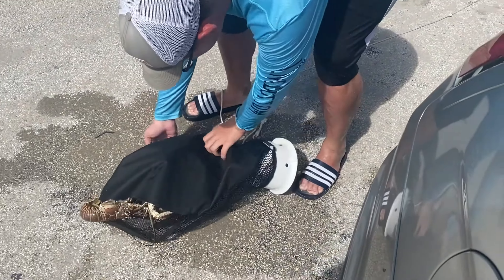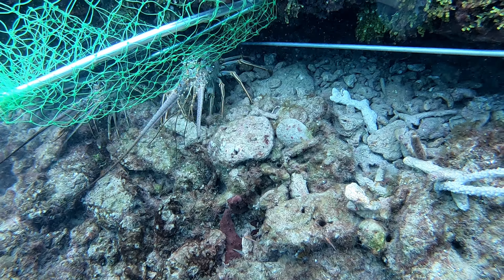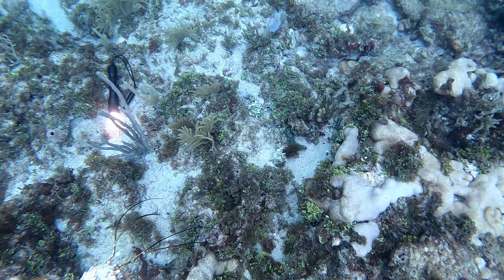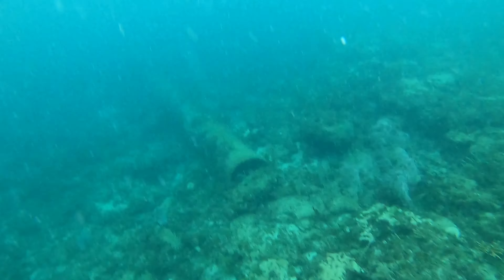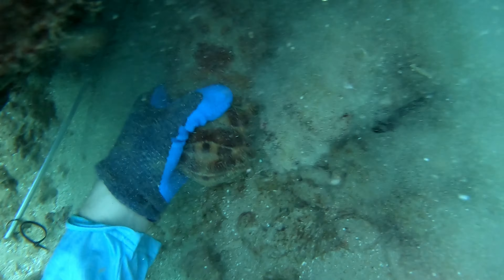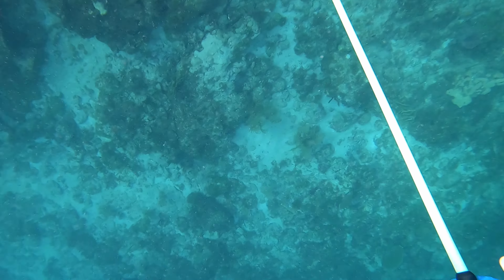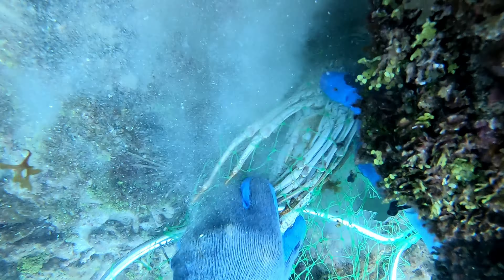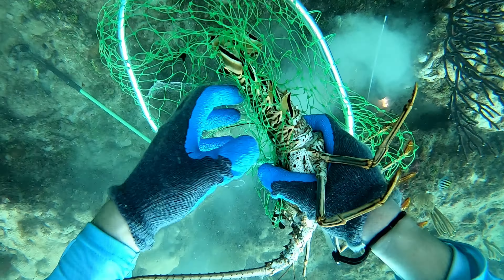Quest For Lobster : Exploring the Depths with Hookah Diving!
Join us as we venture beneath the waves, armed with our trusty hookah gear that allows us to explore the underwater realms with ease and freedom. Feel the excitement build as we embark on our quest for the elusive lobsters that lurk in the crevices and corners of the ocean floor.